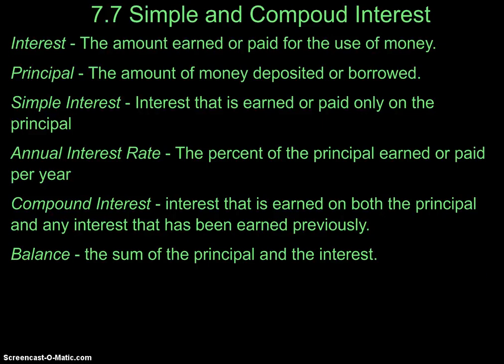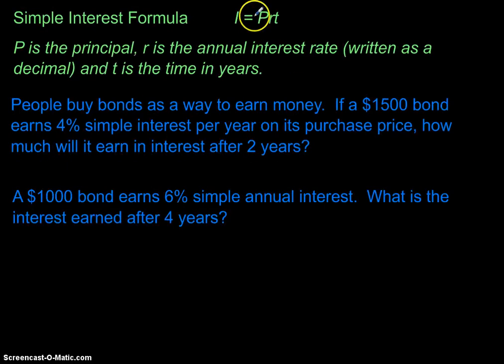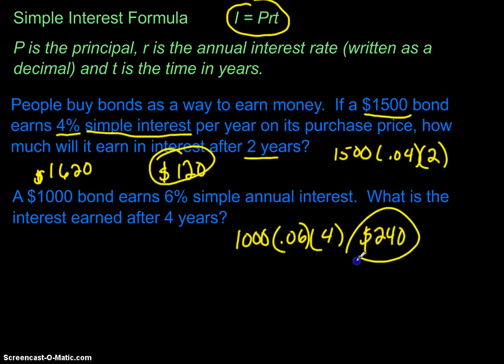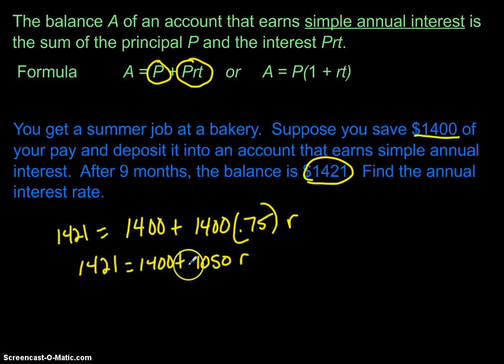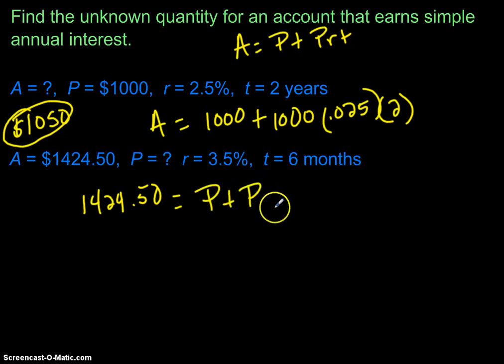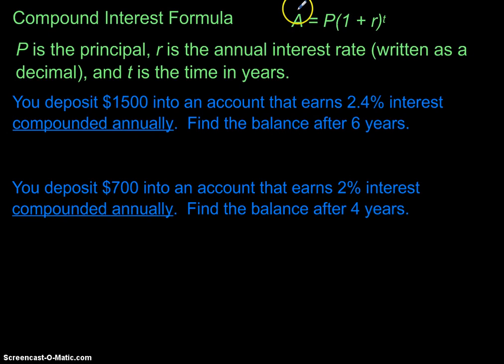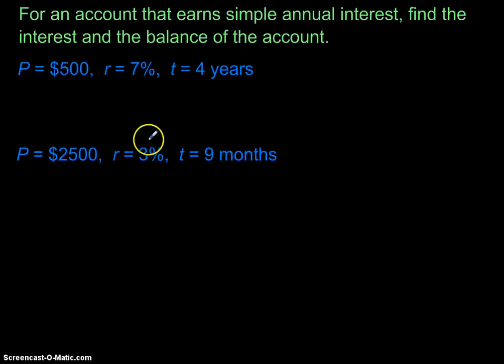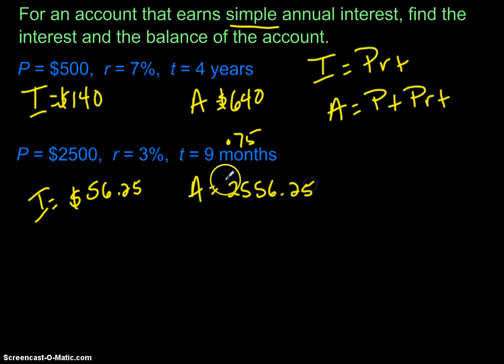7.7 Simple and Compound Interest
Principal, Balance, Interest Rate in Simple and Compound Interest